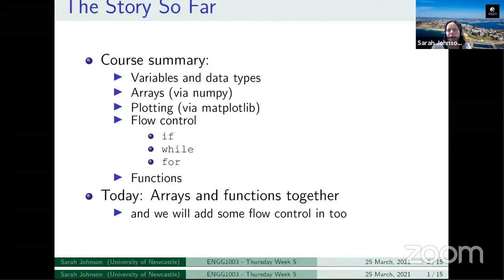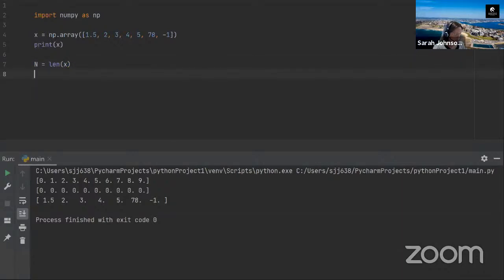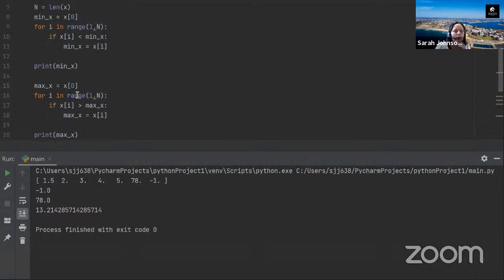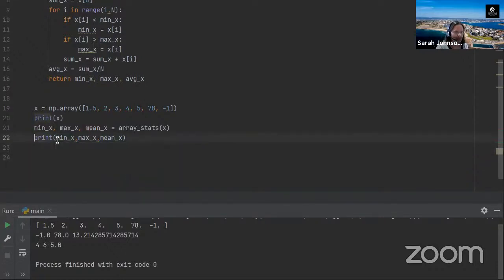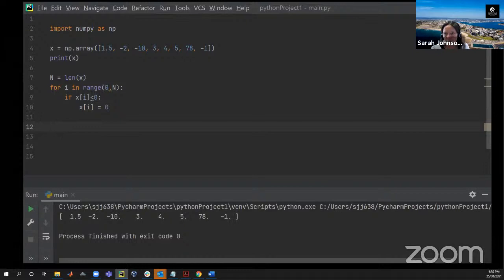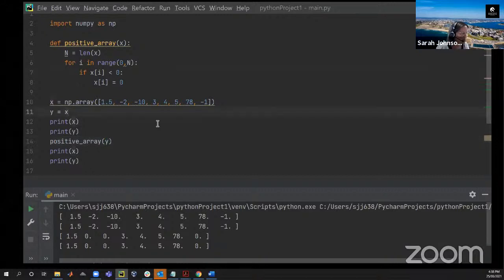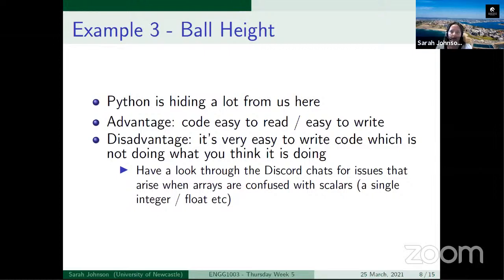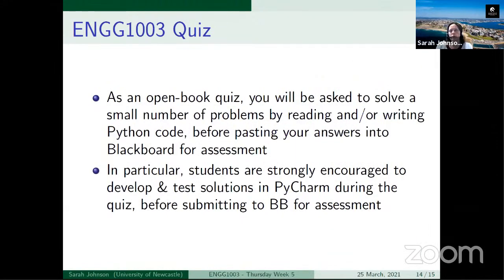ENGG1003 Monday Lecture